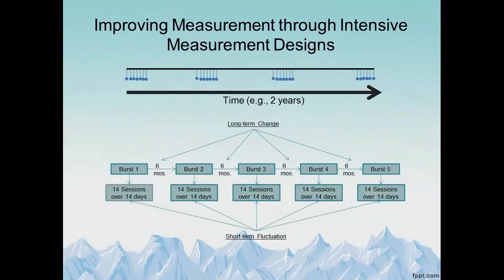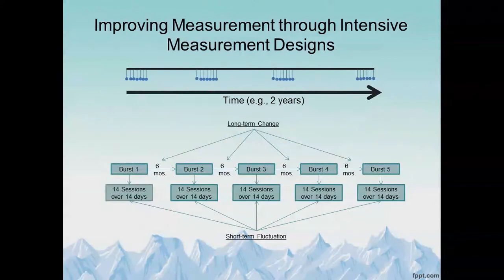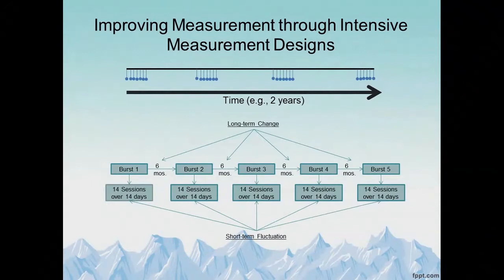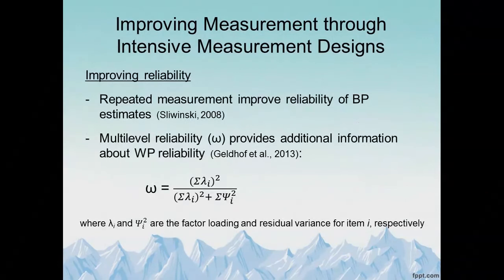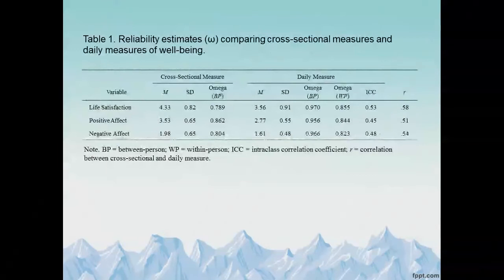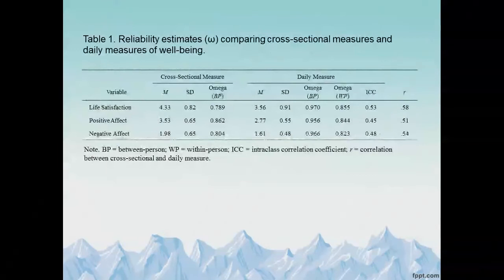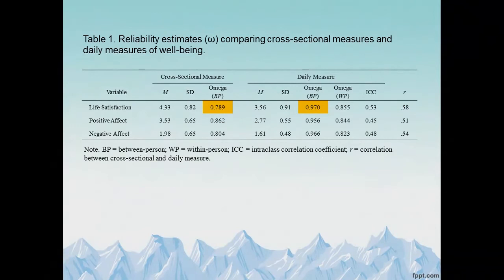Optimizing measurement for detection of within-person change and variation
Jonathan Rush, PhD candidate, UVic

This presentation will highlight some of the measurement issues in the study of change and variation within individuals and will discuss the merits of measurement-intensive research designs for improving precision of both within-person and between-person analysis.